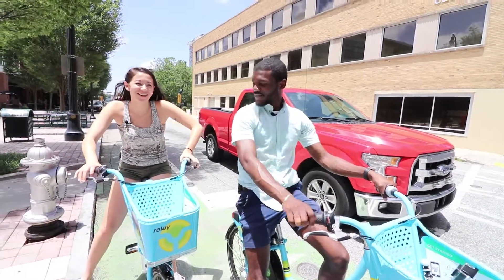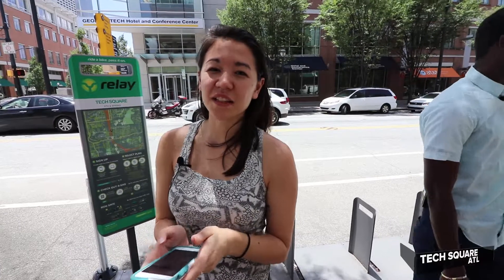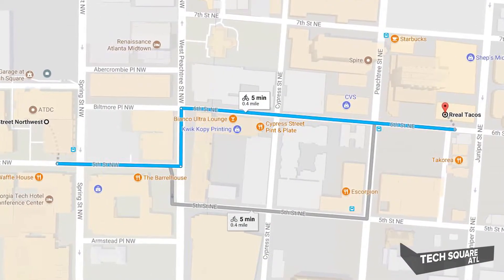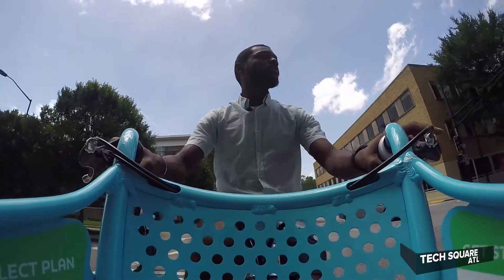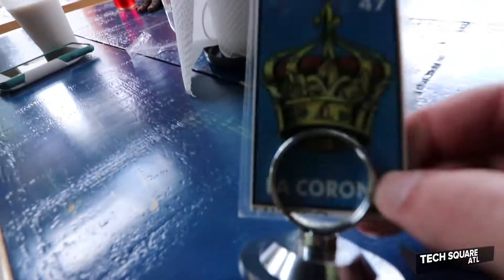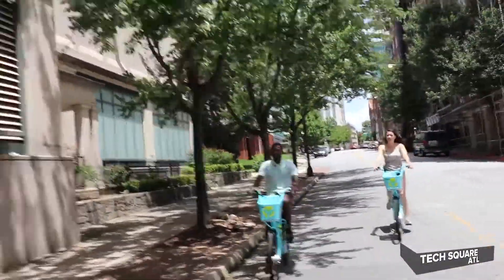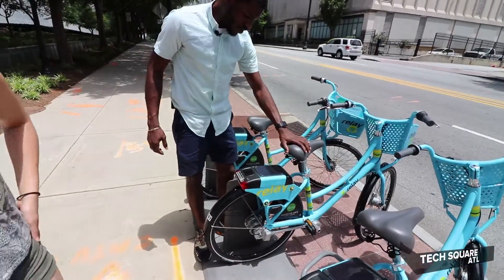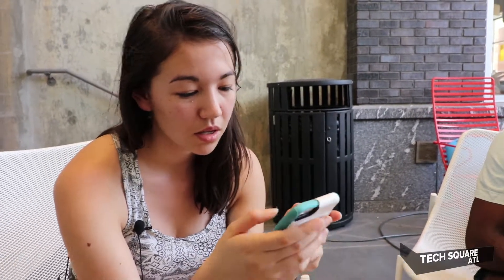Tech Square ATL Tries Relay Bike Share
The Relay bike share program has recently expanded to 500 bikes in Atlanta, so we decided to give it a try from the bike station located right in the middle of Tech Square on 5th street.  Read our full review on TechSquareATL.com